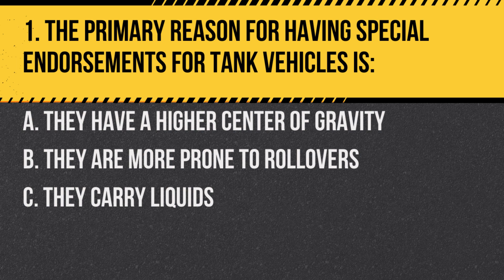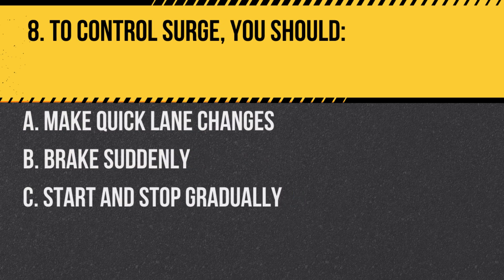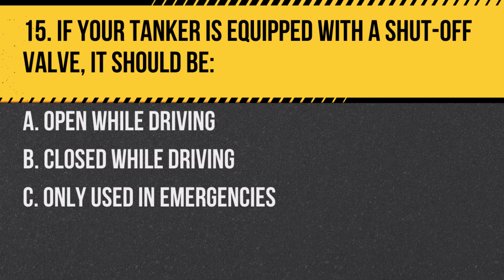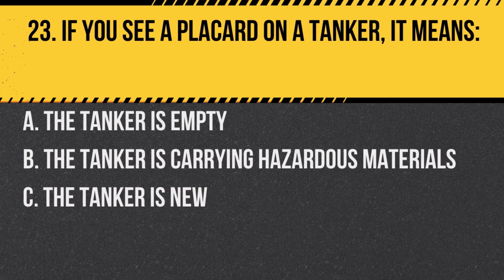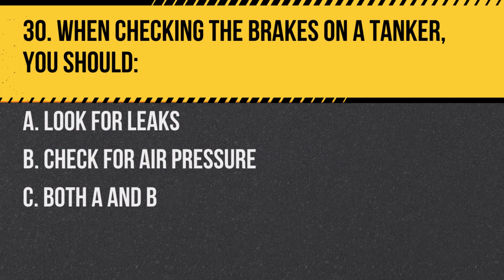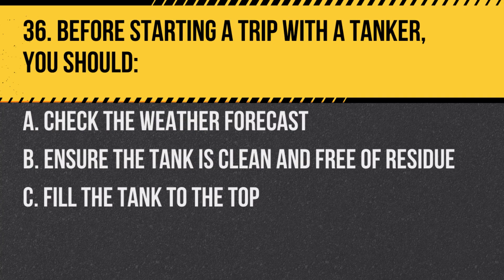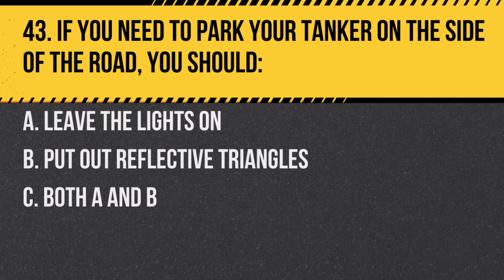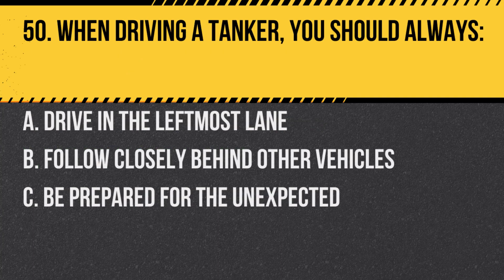Florida CDL Tanker Endorsement Test Questions and Answers 2024 (DMV Permit Practice Written Exam)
Welcome to "Florida CDL Tanker Endorsement Test Questions and Answers 2024 (DMV Permit Practice Written Exam)." This video is your go-to resource for preparing for the **Florida CDL Tanker Endorsement Test 2024**. Dive deep into specific questions and expert answers tailored for those aiming for the **tanker endorsement** in Florida.

Designed to reflect the latest updates, our content is closely aligned with the **cdl tanker 2024** requirements. If you're gearing up for the **cdl tanker test in Florida**, this guide ensures you're familiar with all possible questions and their respective answers. Our material not only caters to the **cdl tanker endorsement test** but provides a comprehensive view of the **cdl tanker endorsement** as a whole.

For those residing in the Sunshine State and preparing for the **florida tanker endorsement cdl**, this guide is indispensable. Offering the best **florida cdl practice test for tanker endorsement**, it's your one-stop destination to ensure success.

The **FL DMV Permit Practice Written Exam 2024** segment within our video meticulously covers the vast landscape of the **DMV Permit Practice Written Exam 2024**, ensuring you're not caught off guard on the test day.

Prepare with confidence, knowing you've accessed the most accurate and up-to-date information available. Whether you're a novice or just brushing up, this guide is essential for a successful outcome.